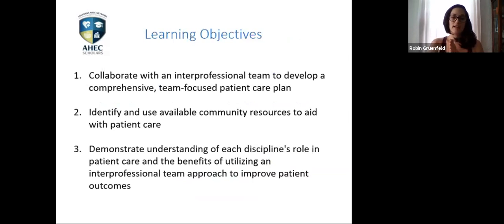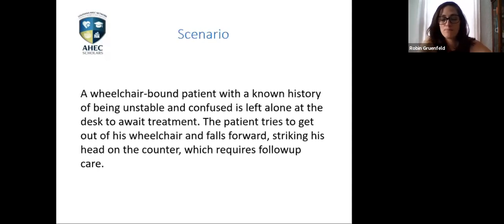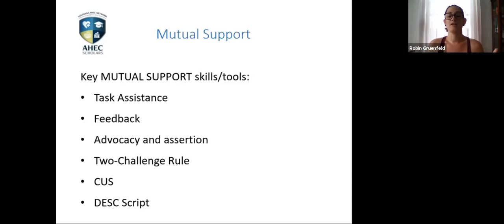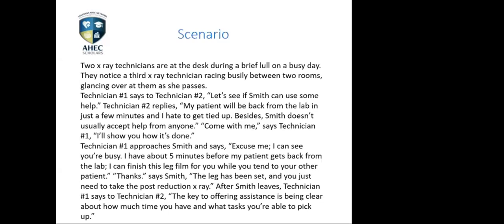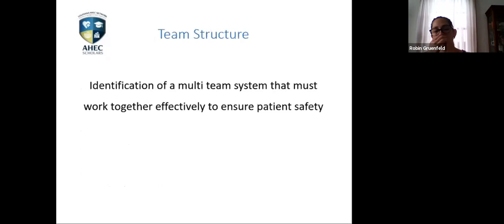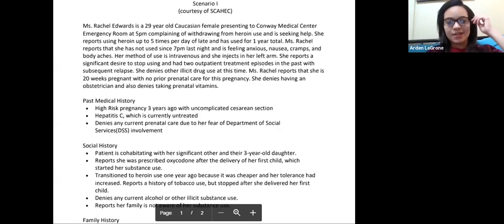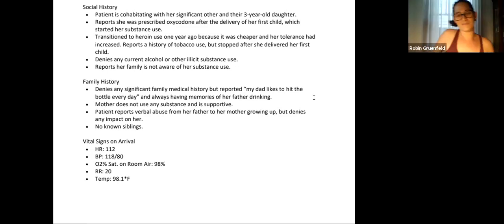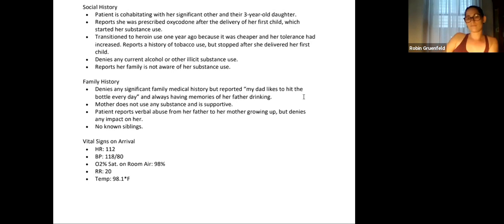Session 10 Case Conference I